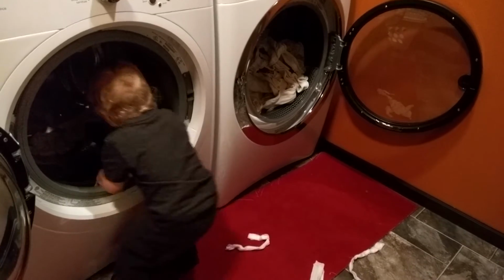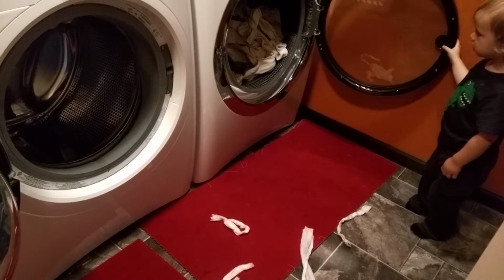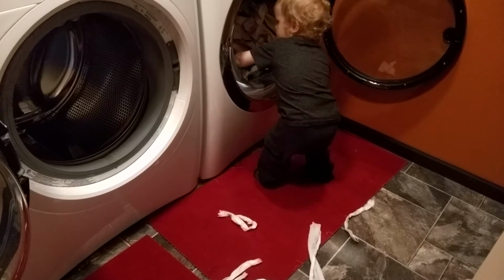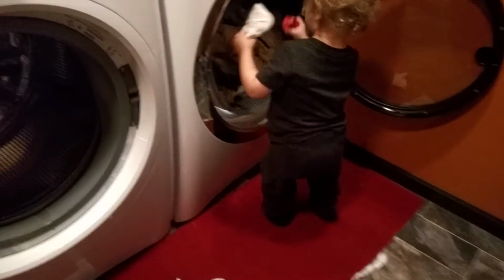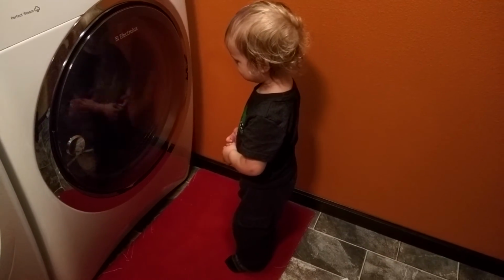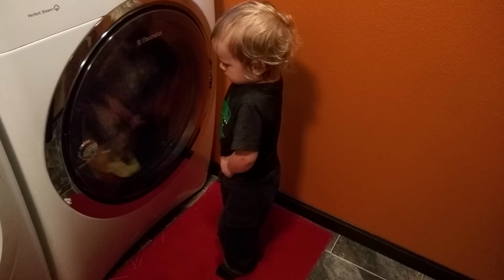Ian helping Mama with laundry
An enthusiastic helper.
October 2016